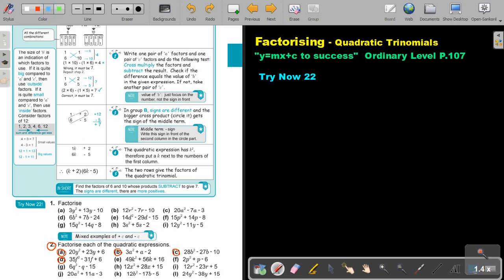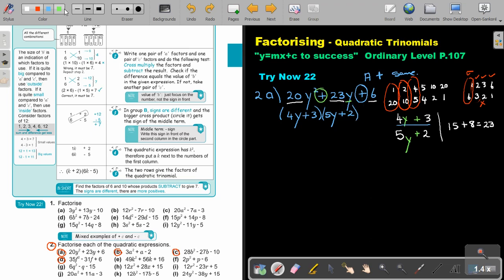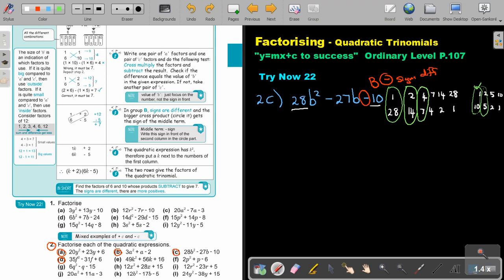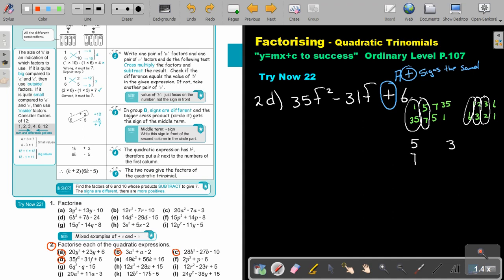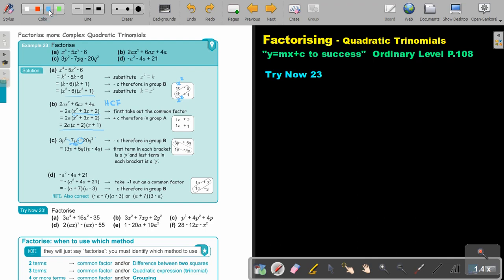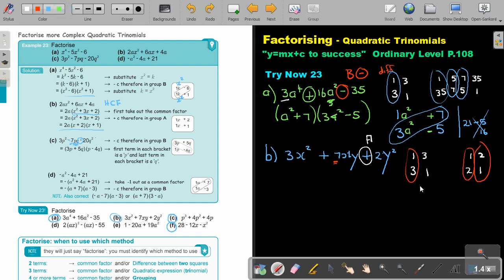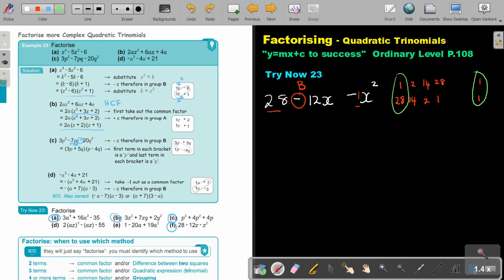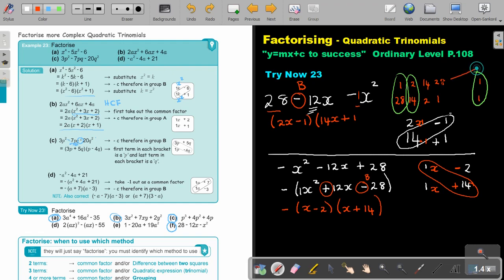3 9 Factorise Quadratic Trinomials Mixed Exmples